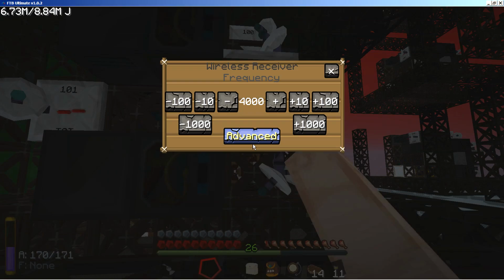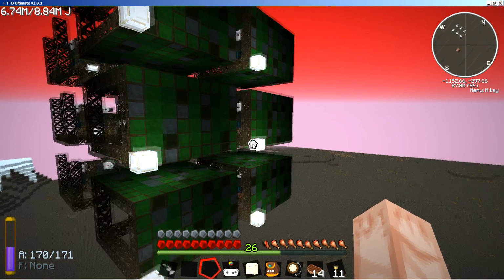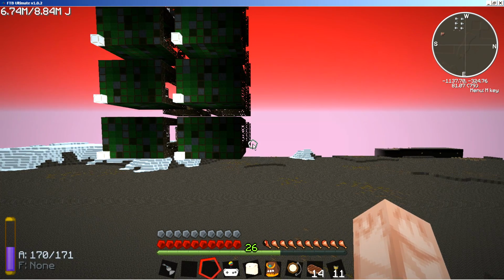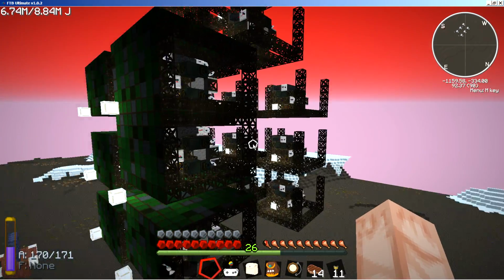Ultimate FTB Reloaded (Ep. 28) - A Creeper Dressed in Wool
All of the sheep and all of the cacti are working overtime to clad the Mega Creeper in the finest duds any creeper has ever had.